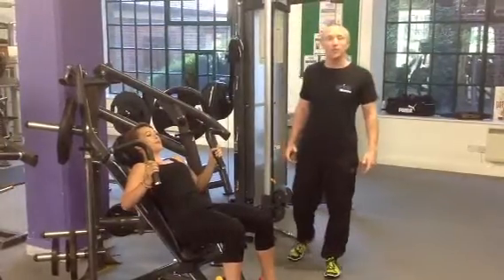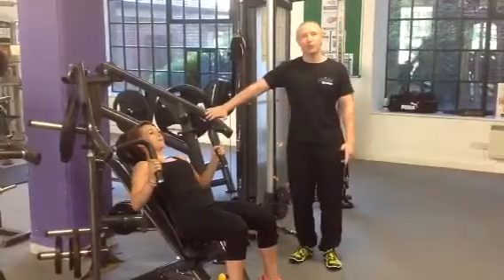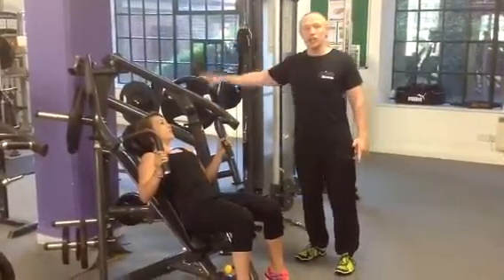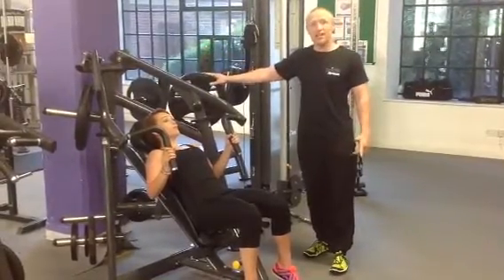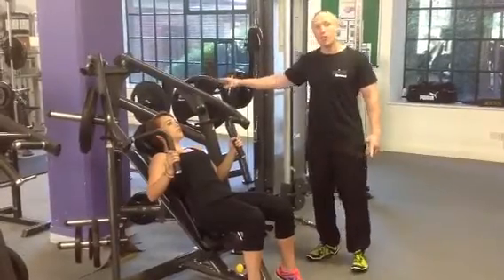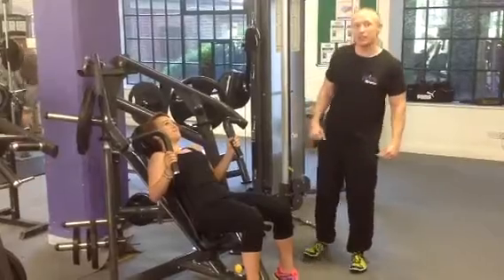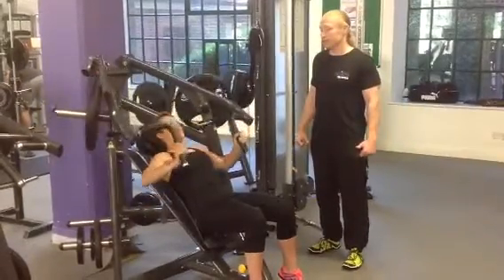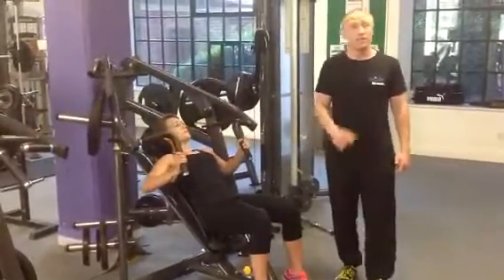Chest Press Challenge July 2015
Introducing Beth and this months Challenge. Maximum number of reps possible at 100% bodyweight for men and 75% bodyweight for women